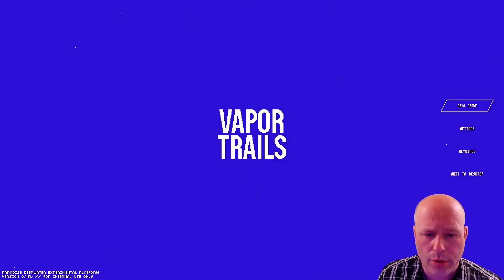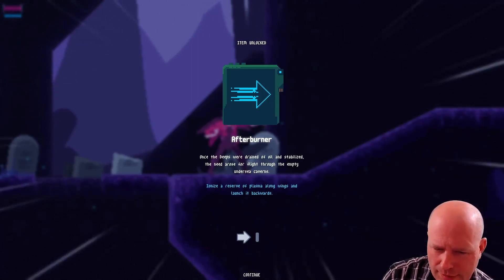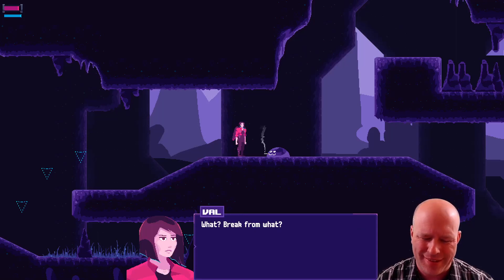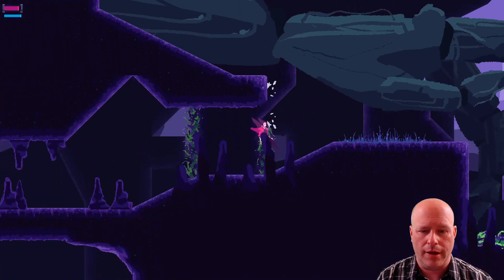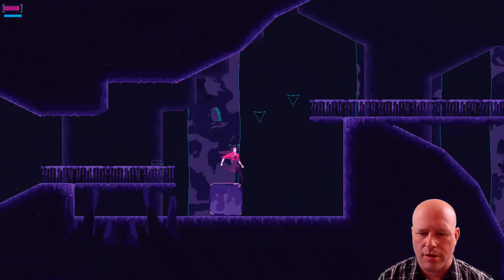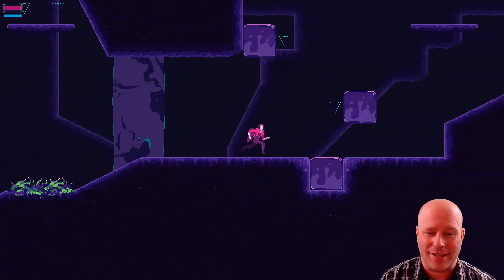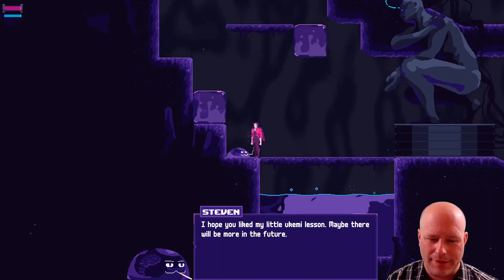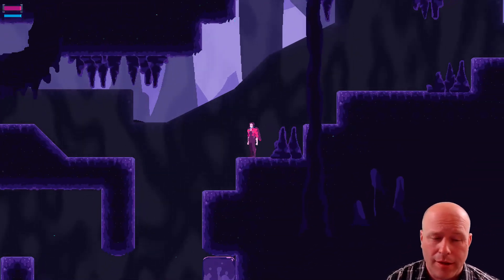Let's Play: Vapour Trails DEMO (PC)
A 2D sprawler focused on exploration and atmosphere over combat.